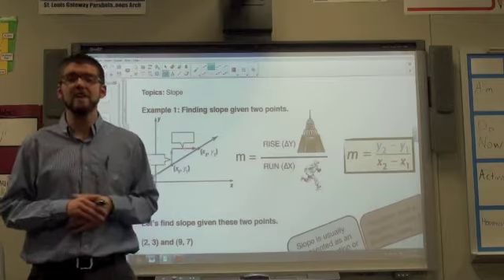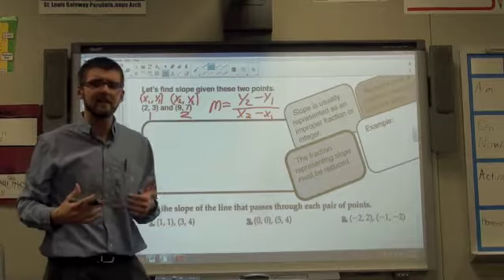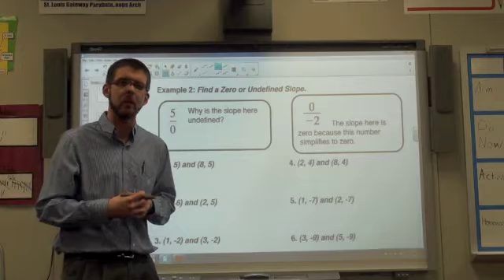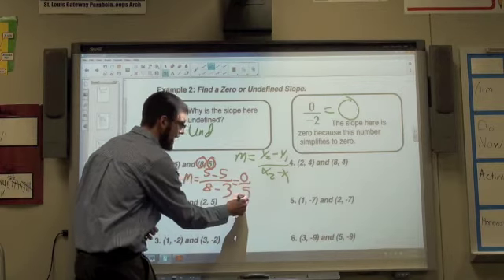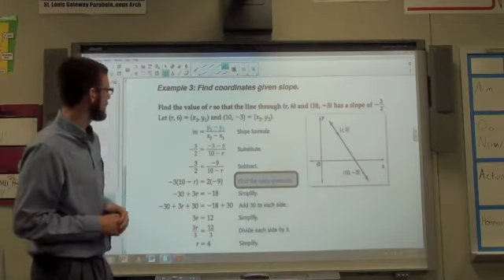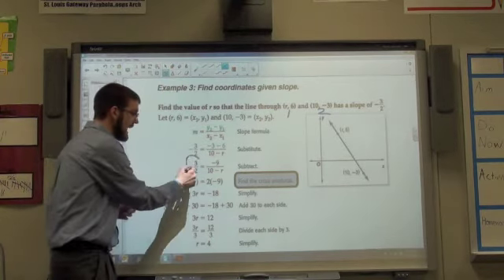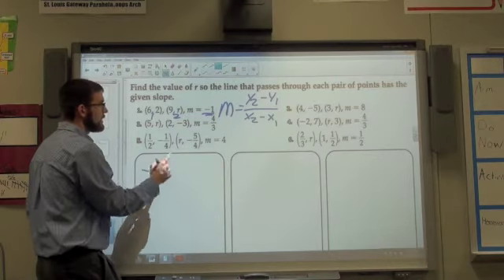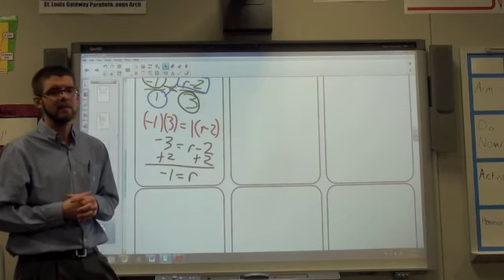LL 5-1 Slope